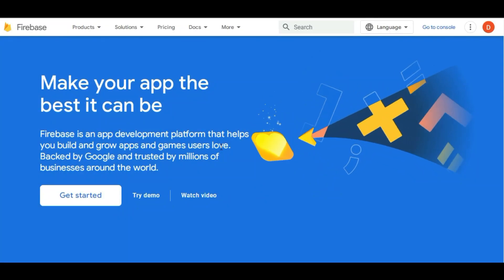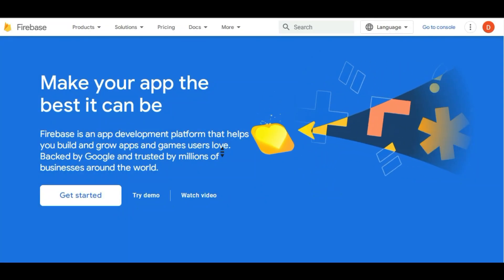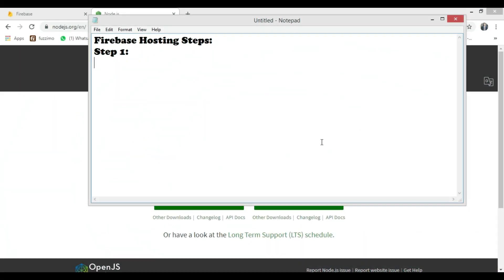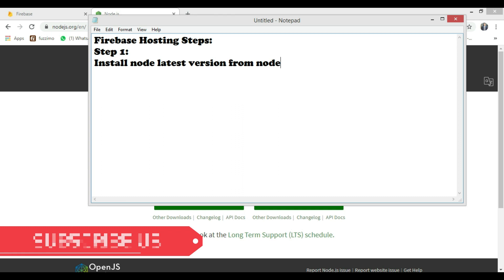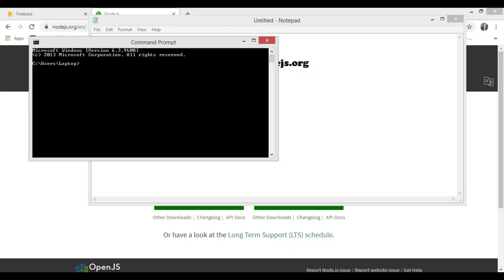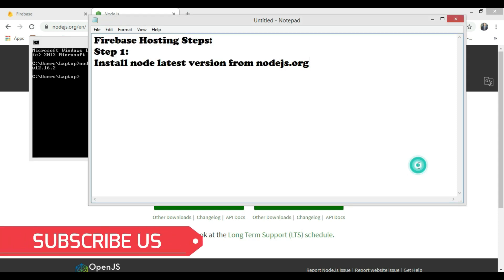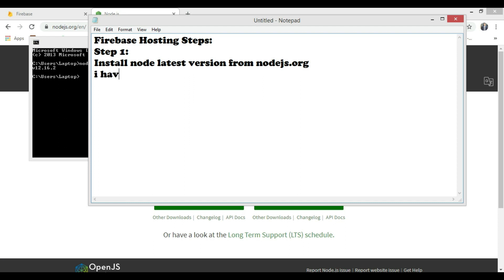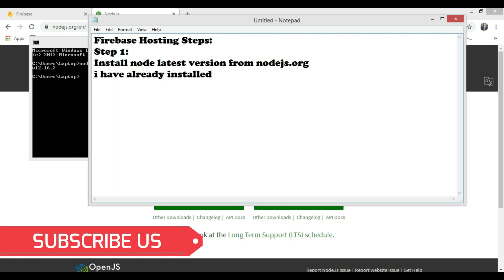Firebase Hosting Step by Step Guide 2023 || How to host website on Firebase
Help me to reach 5K Sub

We are Social :)
Links:- Download Link is in First Comment